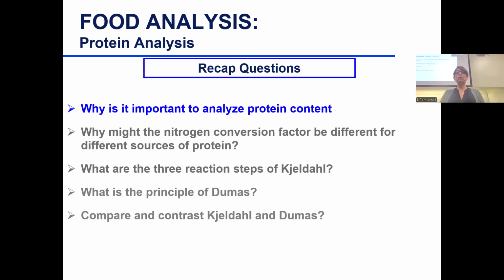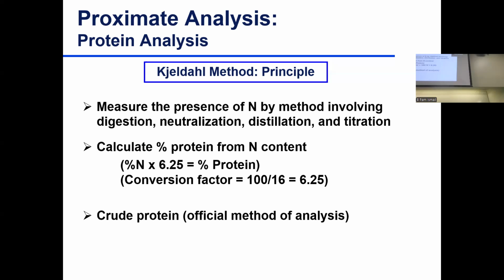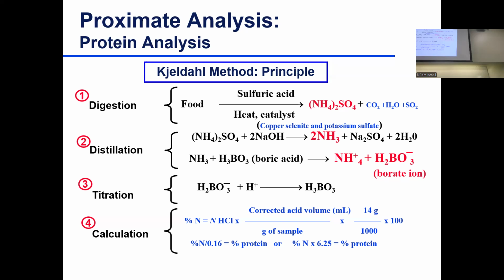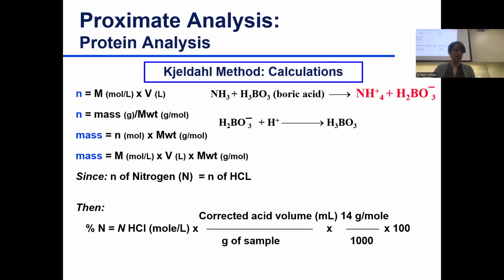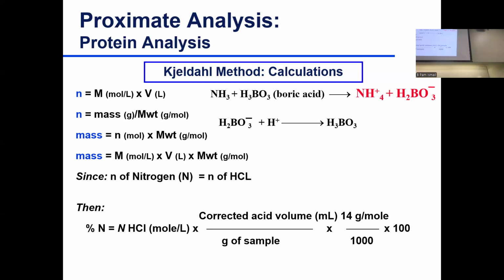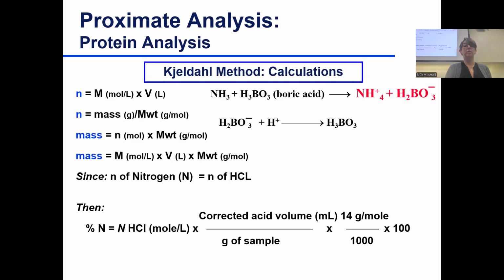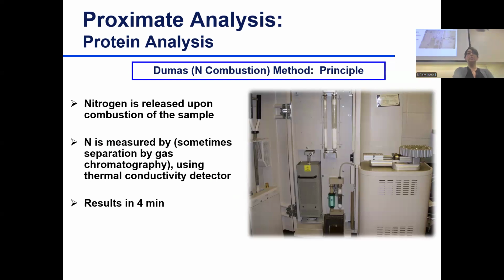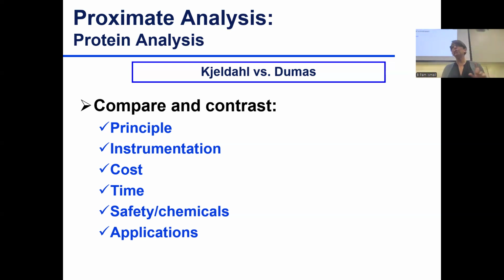Food Analysis Lect 29 Nov 11 2024